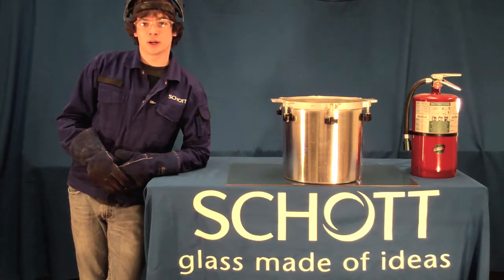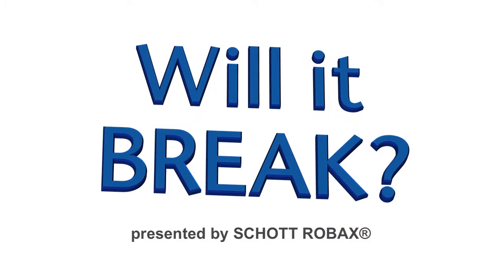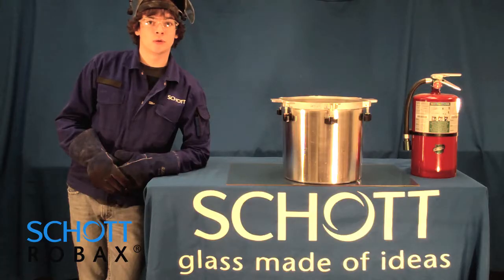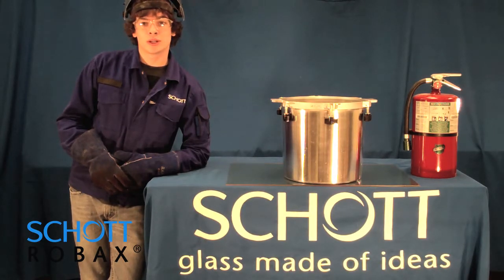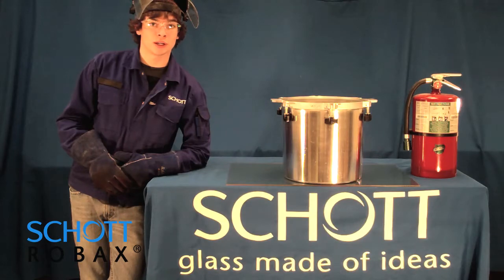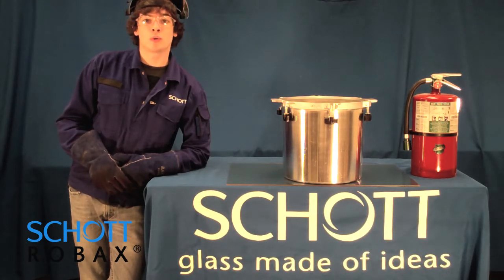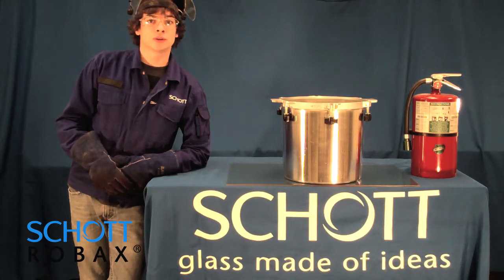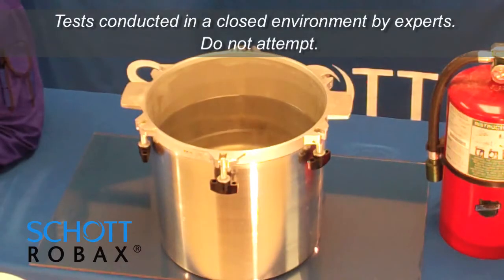SCHOTT ROBAX® - Will It BREAK? - Half Hot & Half Cold